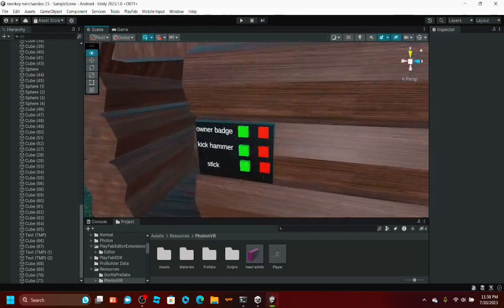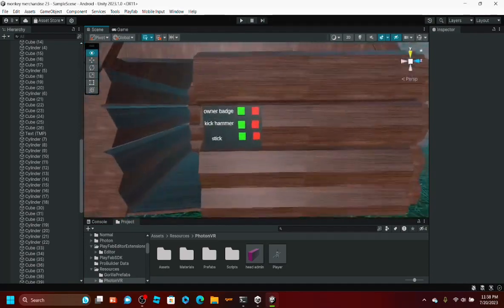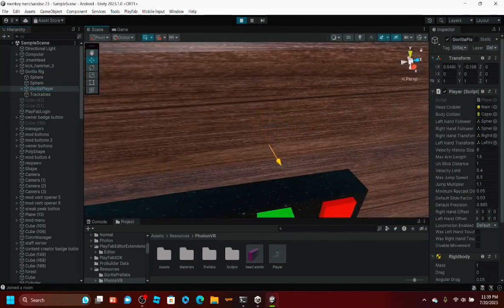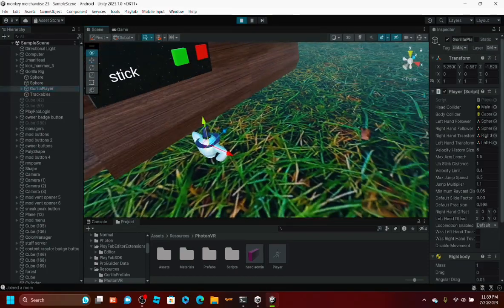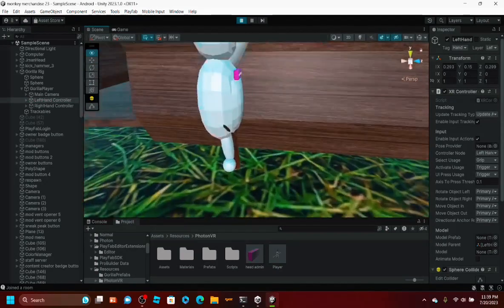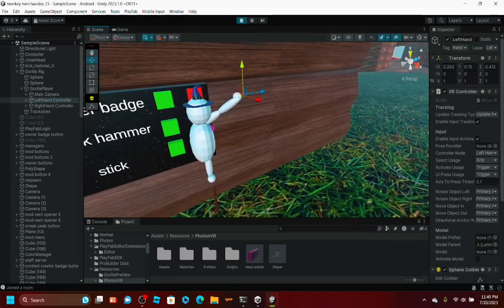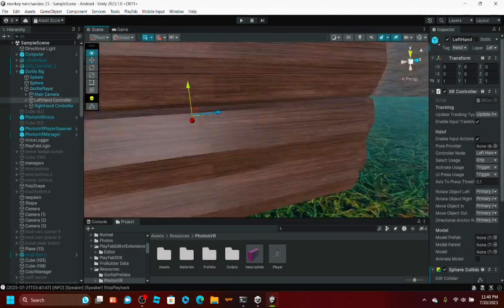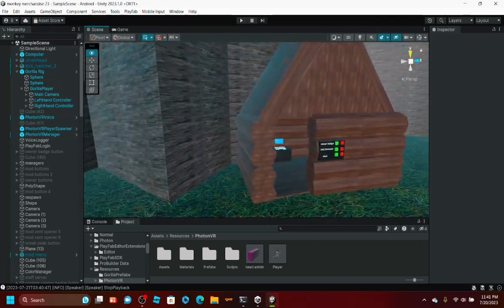i made a gorilla tag fan game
i just updated my gorilla tag fan game!!